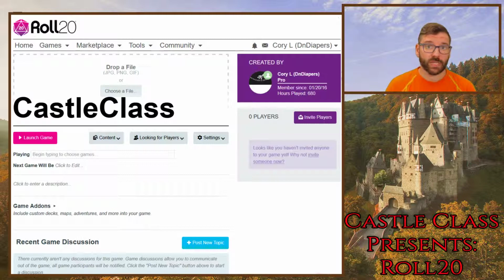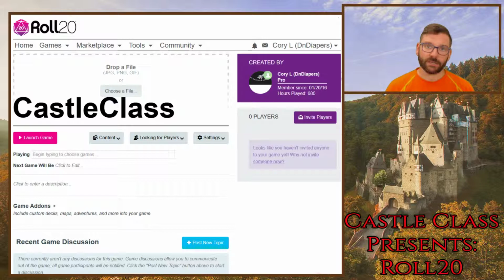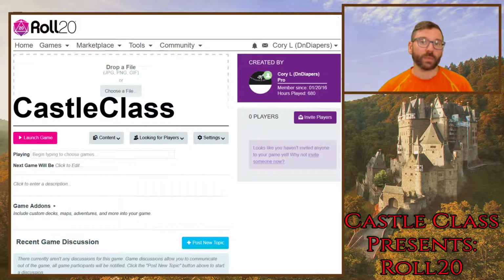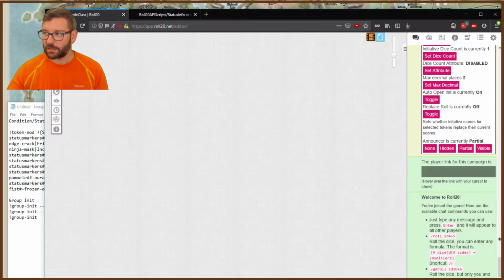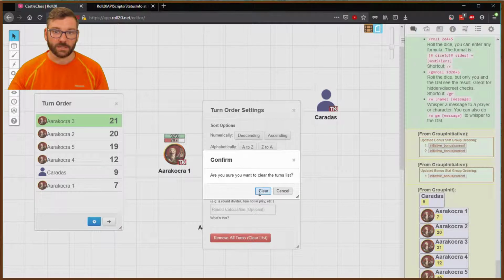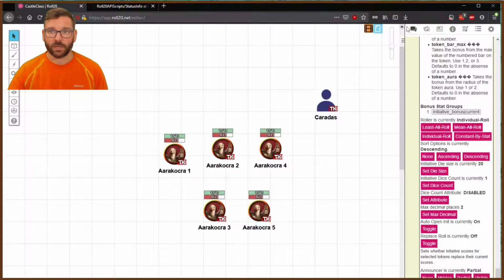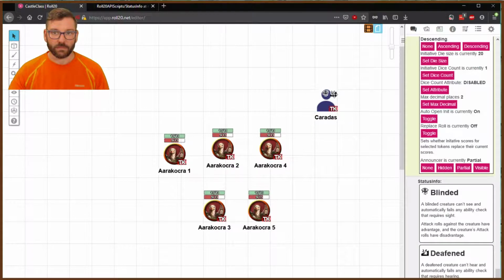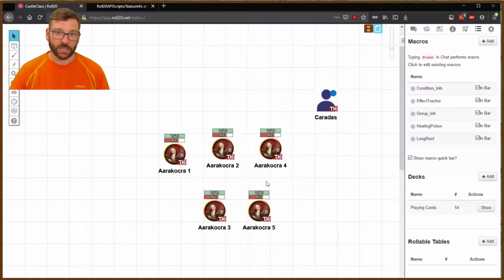Castle Class Presents: Roll20 - Class 7 - Status Info and Group Initiative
In this class, we cover two tools and install three APIs. The tools are StatusInfo (requires StatusInfo.js and TokenMod) and GroupInitiative (requires GroupInitiative).

Group Initiative is available through the Roll20 Script Library.

Status Info can be found at the Github link below and also requires TokenMod from the Roll20 Script Library.

NOTE: Using APIs requires a PRO account in Roll20, which is a paid account.

Group Initiative Macro Code (below):

!group-init --add-group --Bare initiative_bonus
!group-init --del-group 1
!group-init

Welcome!  Castle Class Presents: Roll20 is a video tutorial series focusing on leveraging the Pro Account ability to add APIs to games.